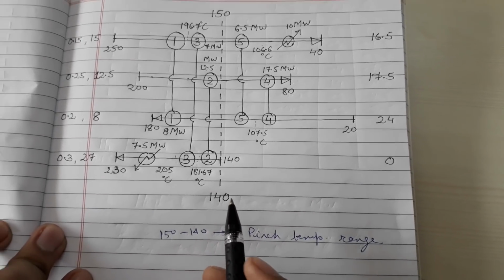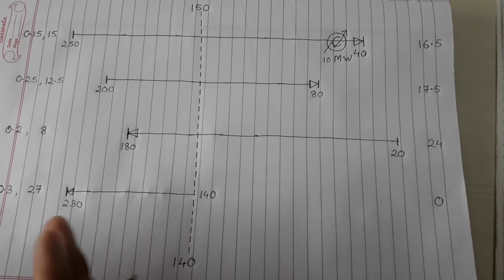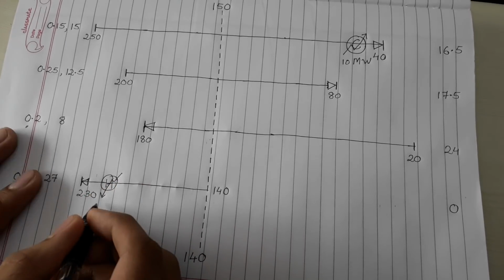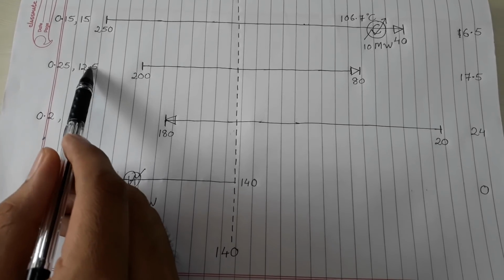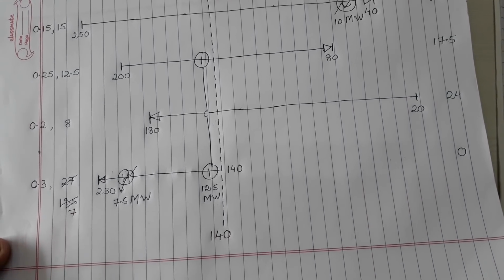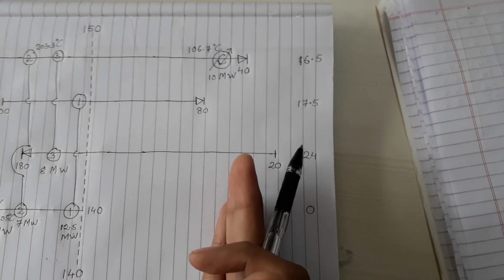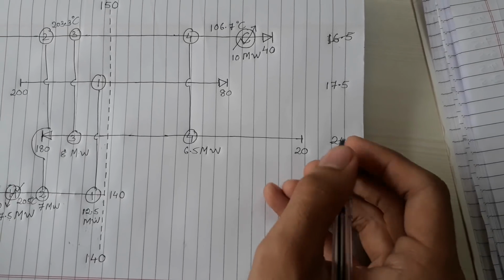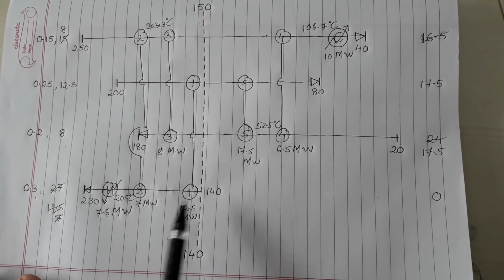Heat Exchanger Network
By Sir JJ Ibrahim